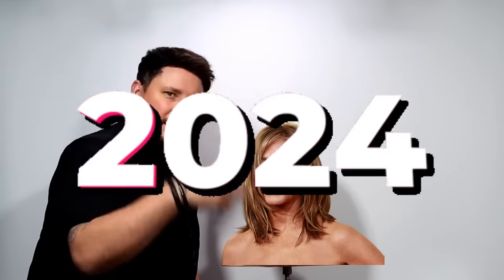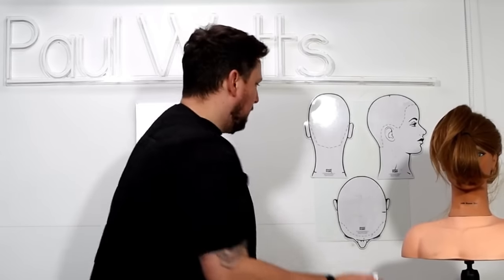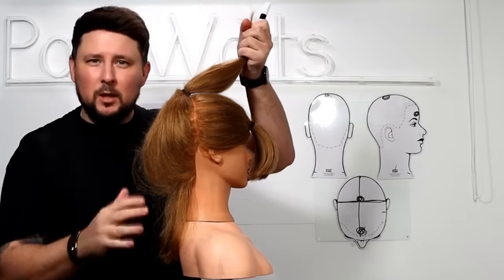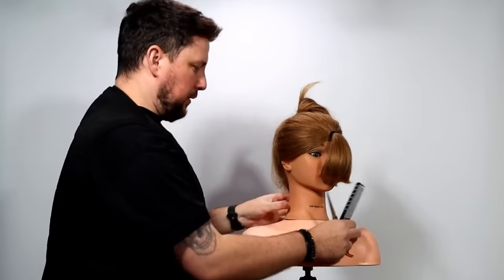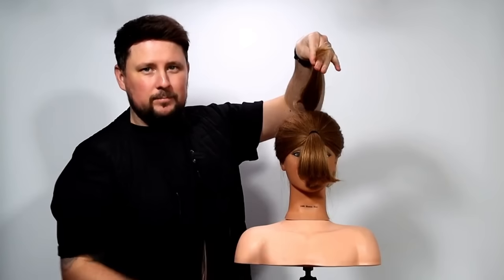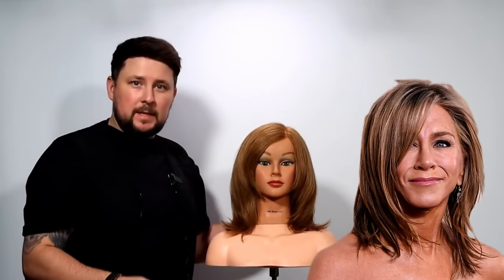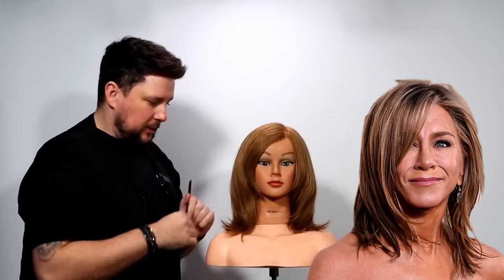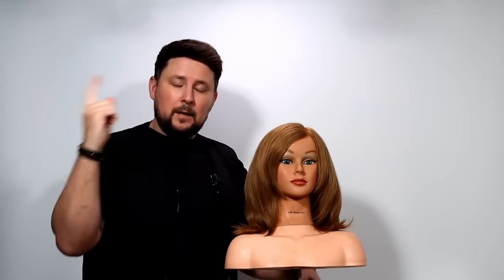How to cut THE NEW RACHEL Hair cut 2024 Golden Globes Kitty Cut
Check out my how to for The Rachel hair cut trend 2024 new name is The Kitty Cut.